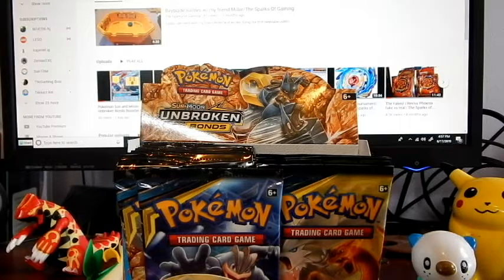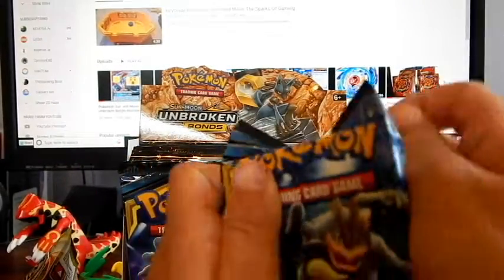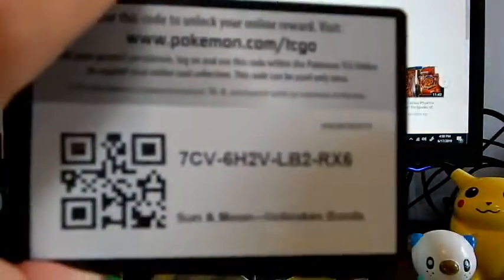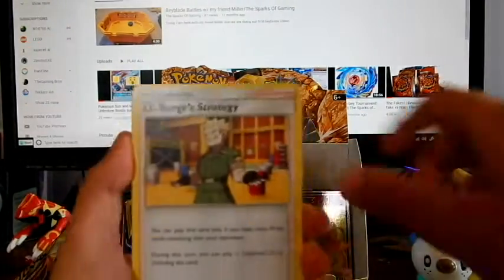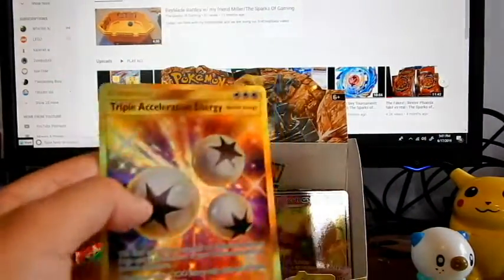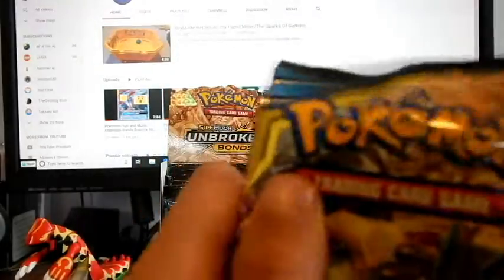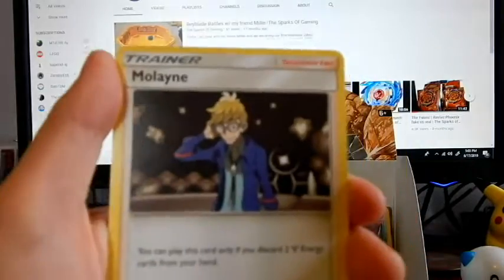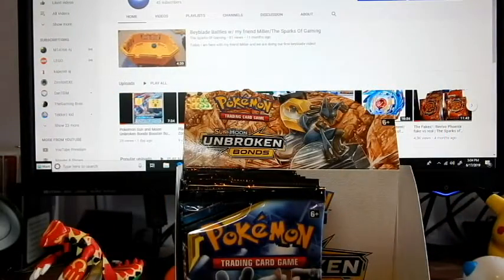Pokemon Sun and Moon Unbroken Bonds Booster box Part 2!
Today I am doing part 2 of my booster box opening!